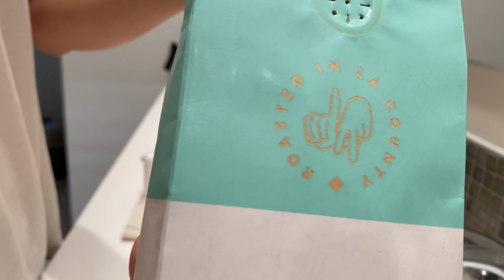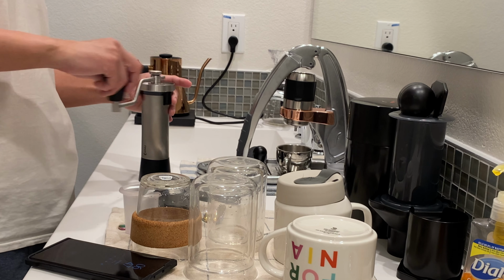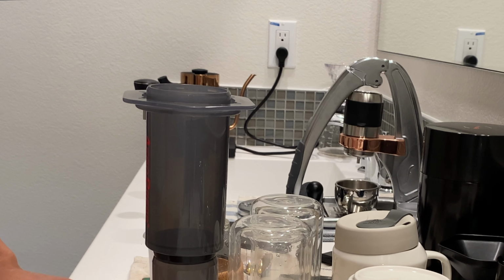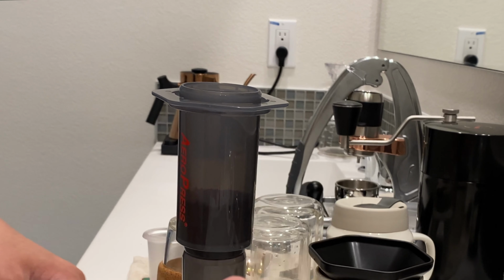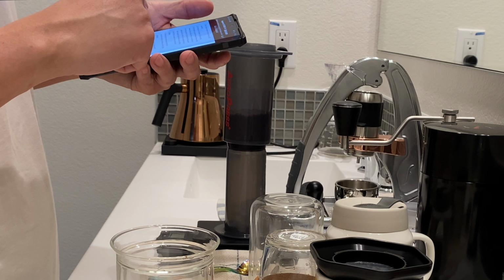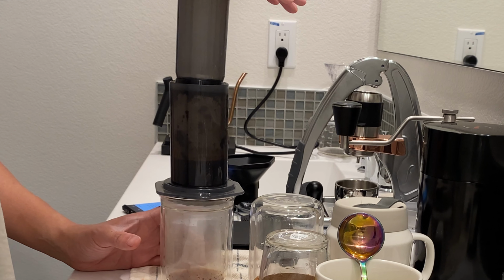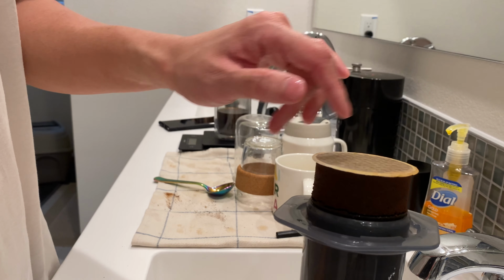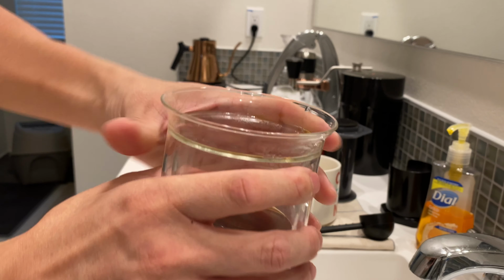Bathroom Brewing Episode 01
I’m am under quarantine.

I’m pretty much stuck in my room for the next 2 weeks.

I like my coffee and so the logical thing was to covert my bathroom into a mini coffee bar.

I kinda suck at brewing but I don’t care.

This is Bathroom Brewing.